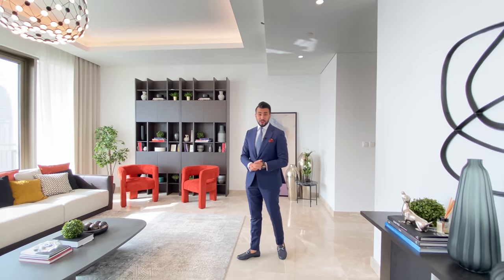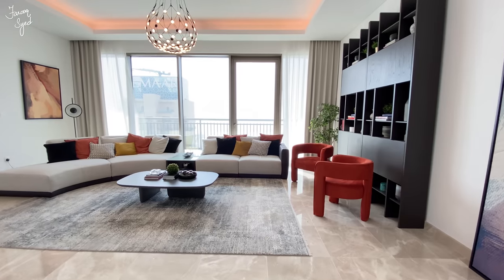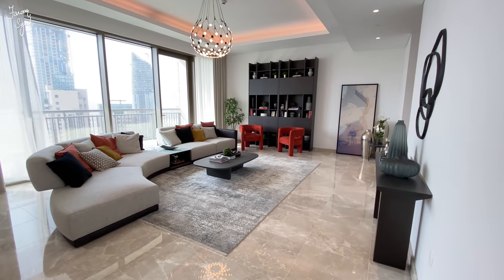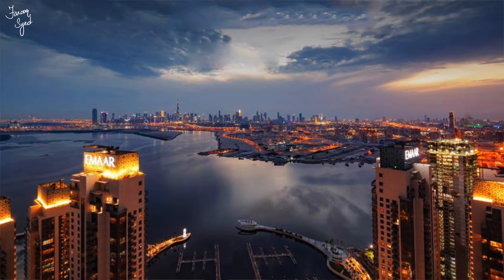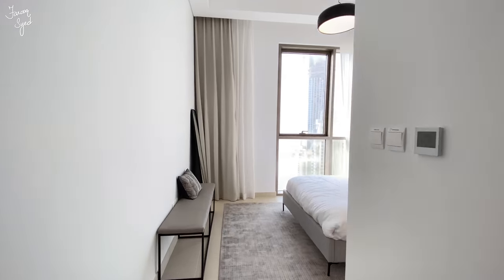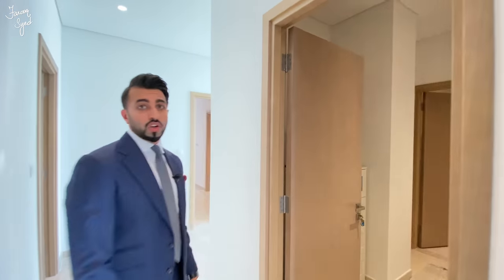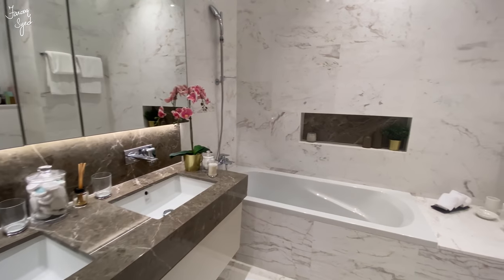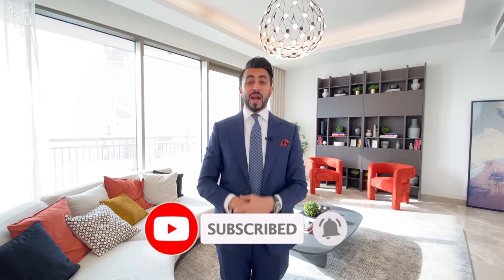TOUR OF A DUBAI CREEK HARBOUR 3BR IN CREEKSIDE 18 TOWER | Property Vlog #61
The spectacular Creekside 18 twin towers preside over a lush, palm tree-lined waterfront setting. A unique blend of contemporary style and local charm, every Creekside 18 residence reflects an ambience of understated elegance. The two, three and four-bedroom luxury apartments showcase spectacular views of the iconic Dubai Creek Tower and Downtown Dubai’s skyline.